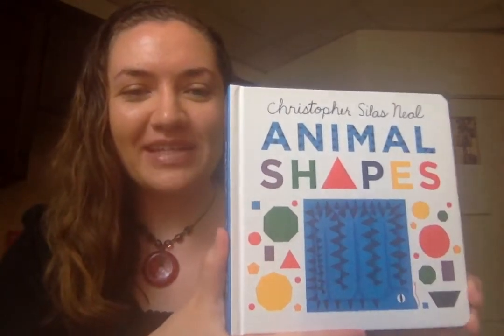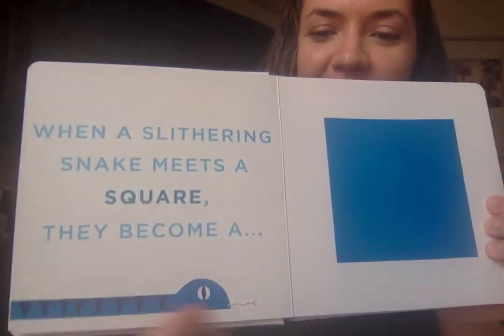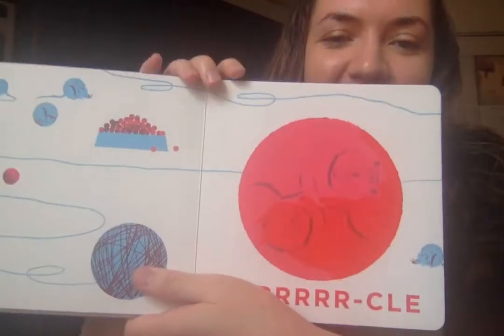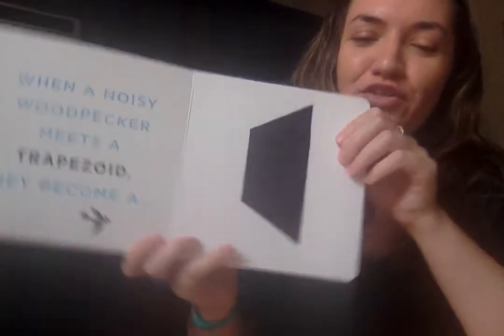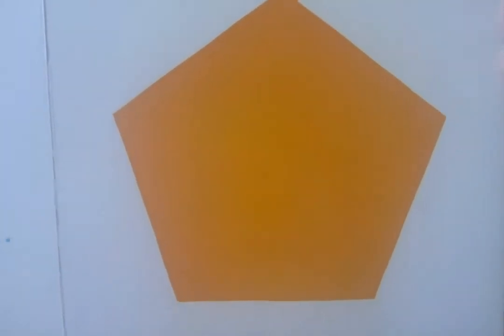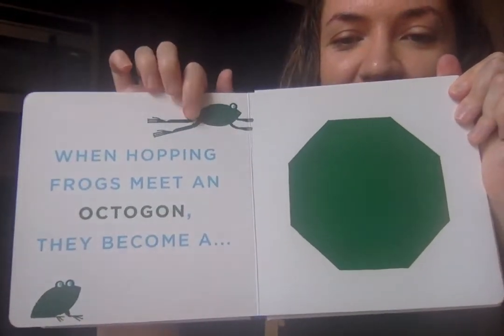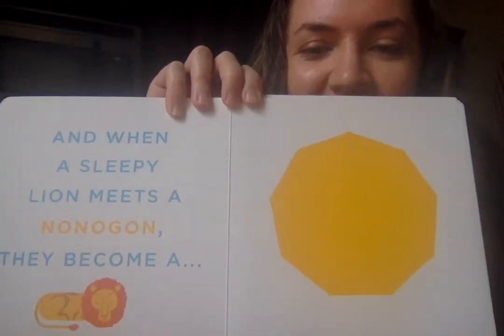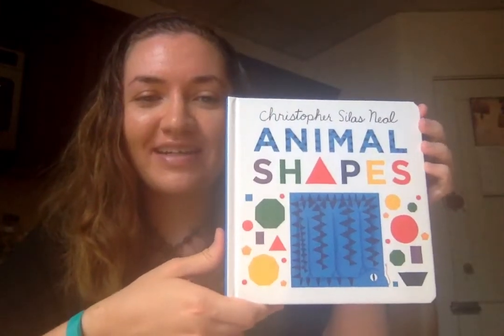Storytime with Ms. Meg: Animal Shapes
Hi friends!  I was so excited to discover this great new book, Animal Shapes, written and illustrated by Christopher Silas Neal.  I'm sorry this storytime video is extra long-- feel free to pause it if you need to take some breaks while watching! :-) *Click on "SHOW MORE" below to read the rest of the description!

*What shapes do you see around you?  Look around your home and outside for shapes!  You could collect a bunch of different toys and objects around your home and sort them into piles-- squares, rectangles, circles, triangles, and more!

*The wonderful woodpecker book I mentioned is Peck, Peck, Peck by Lucy Cousins.

Take care, and stay strong & healthy! ❤️~Ms. Meg